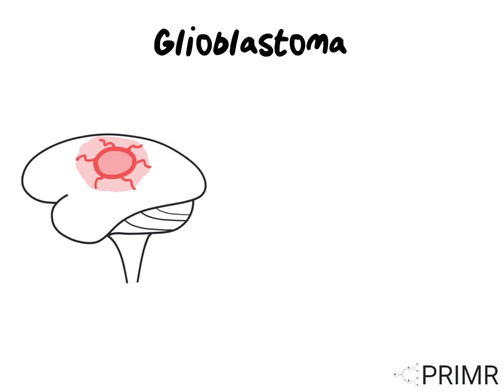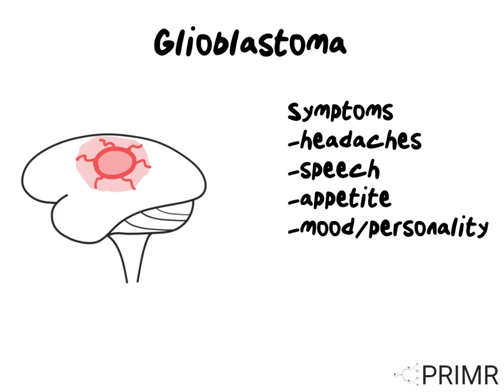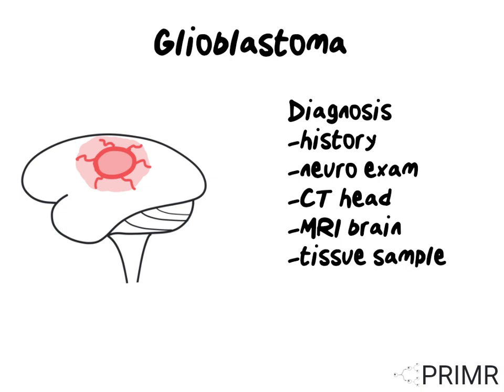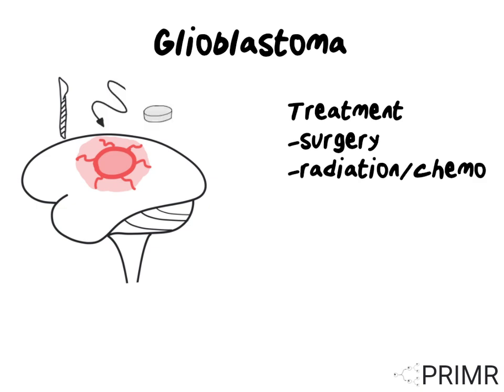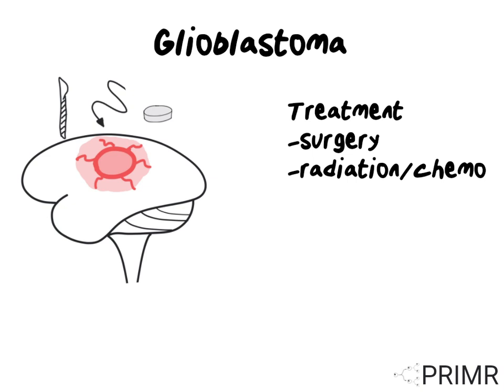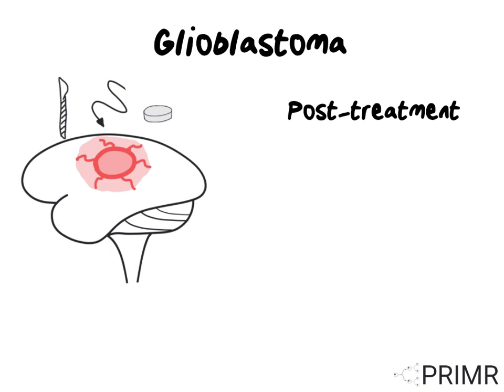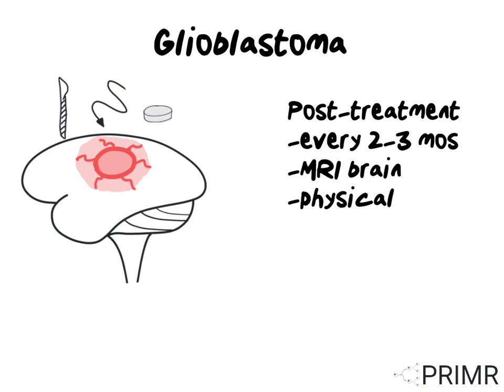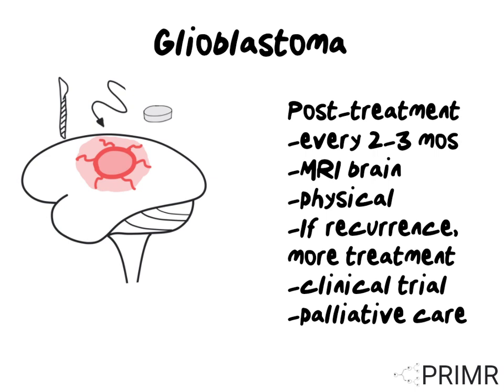Glioblastoma and How It Is Treated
Glioblastoma is a very aggressive type of brain tumor. In this video we review the symptoms, diagnosis, treatment and post-treatment follow up.